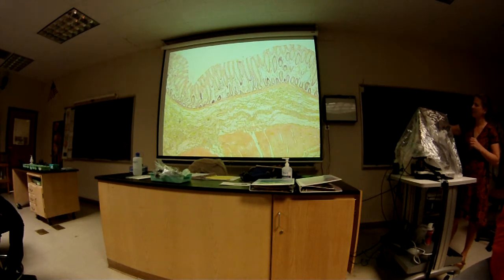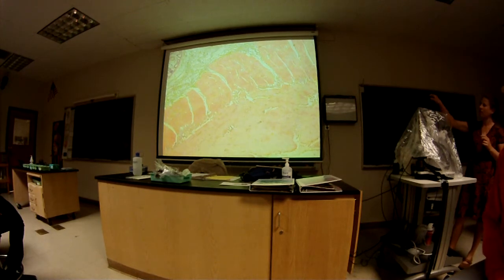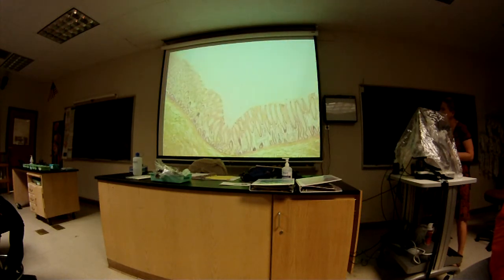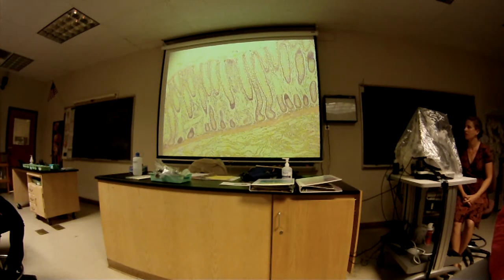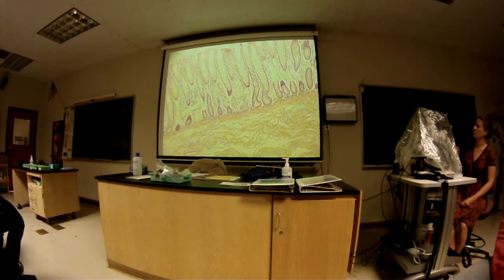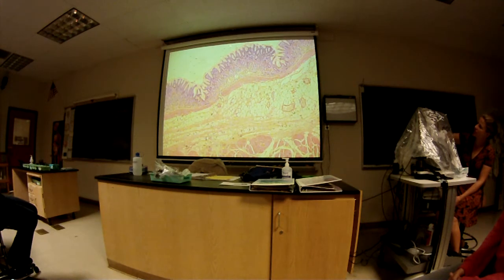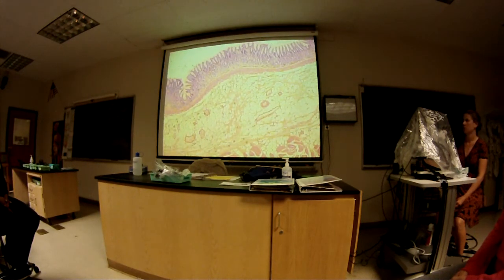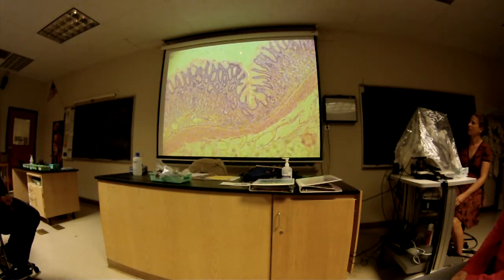Histology Digestive System part 2 Slides Colon, stomach, & jejunum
The colon wasn't covered in part 1.